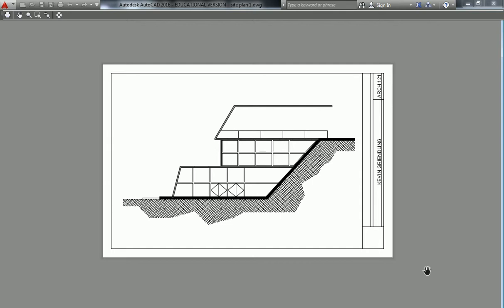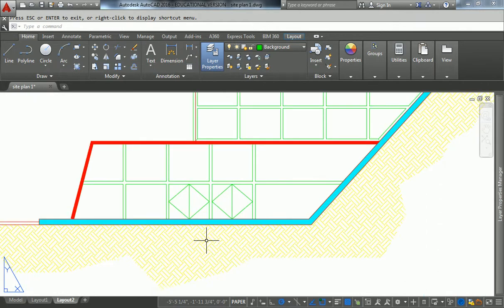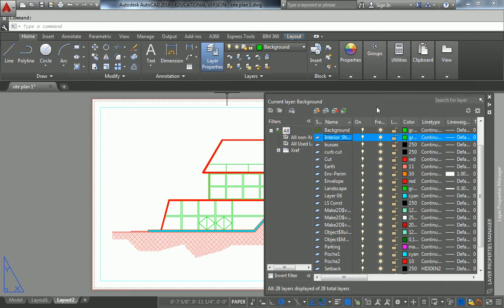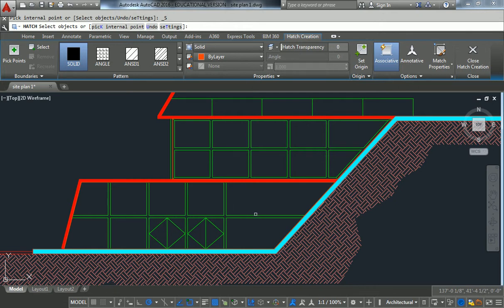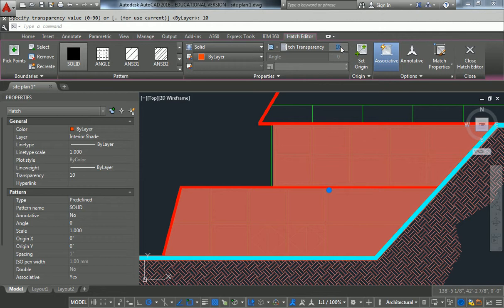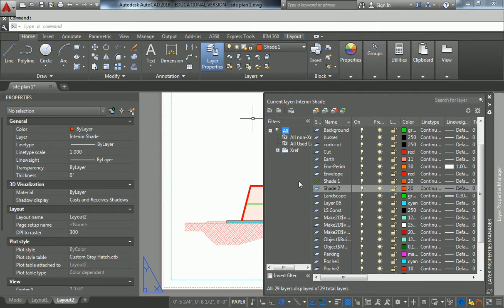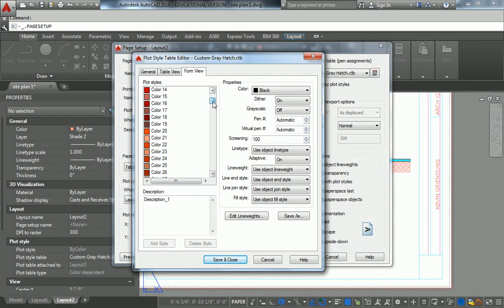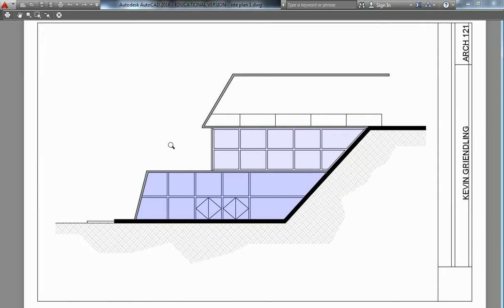CAD - 70 - Color Shading for Building Site Section